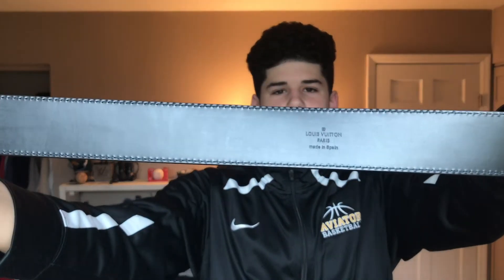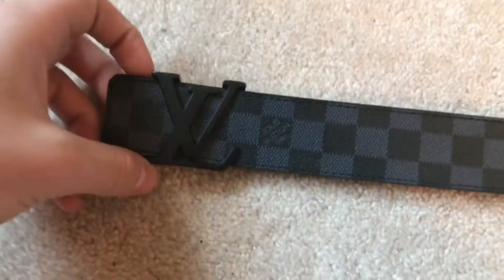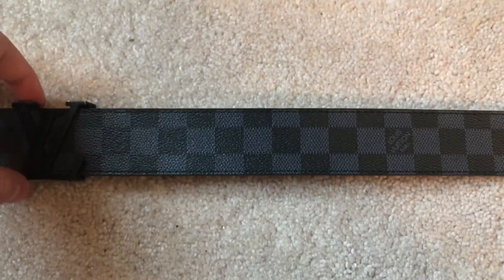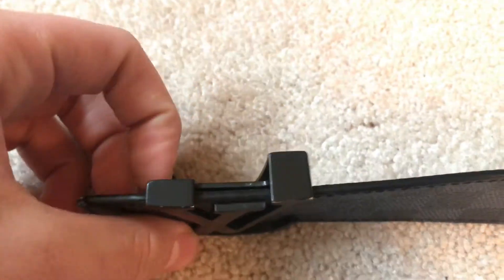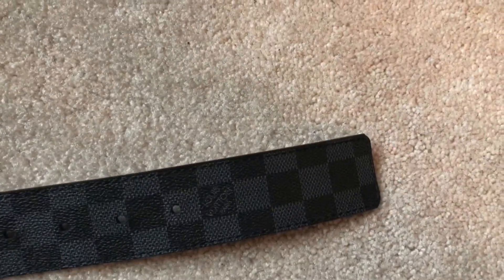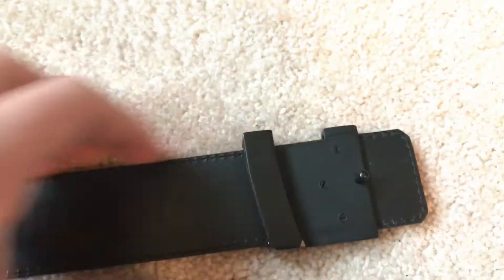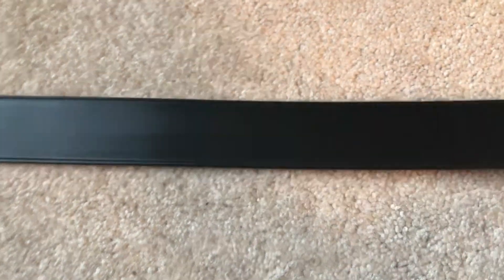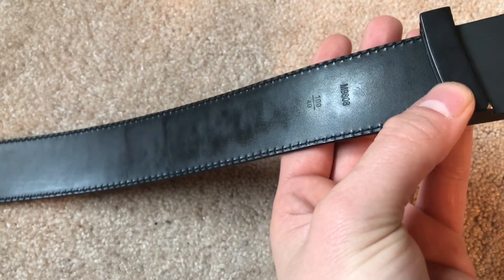Is My Louis Vuitton Belt Real Or Fake? (Legit Check)